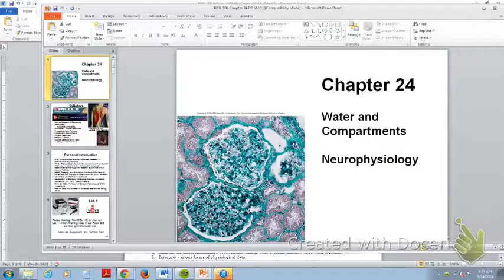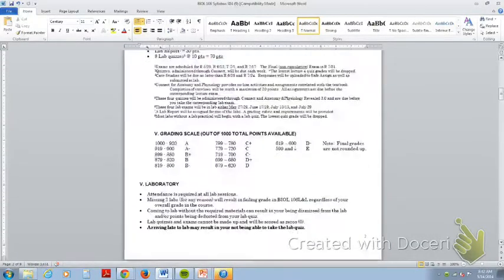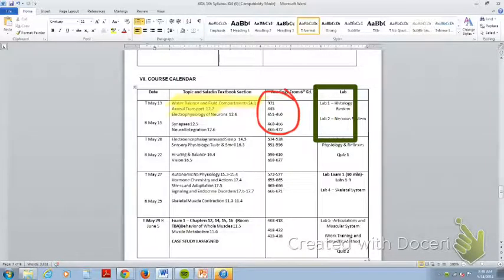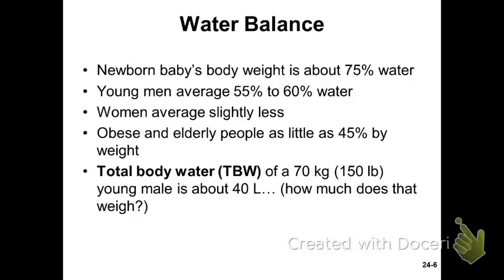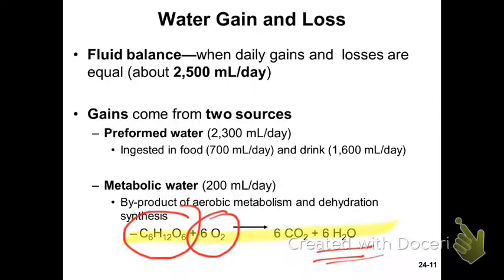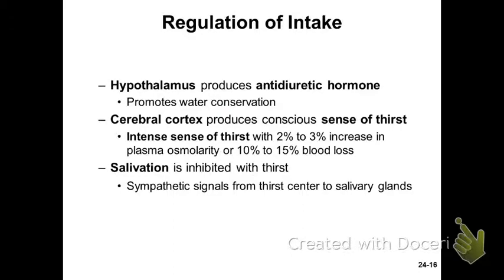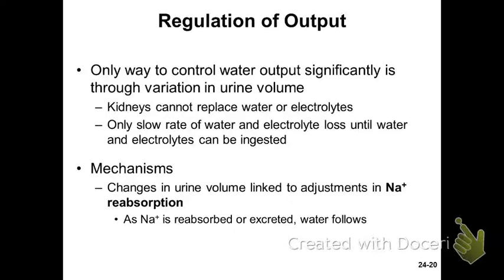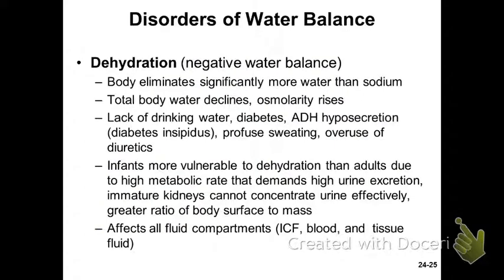Macauley BIOL 106 Summer 2014 Lecture 1 Part 1 5/13